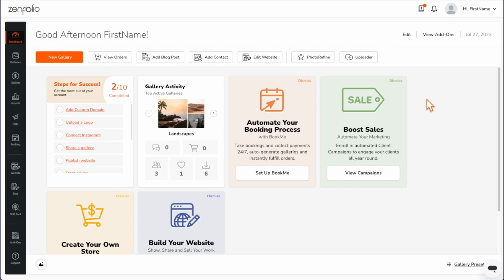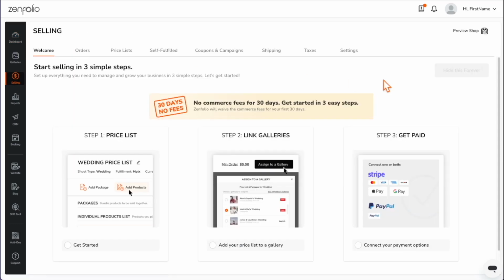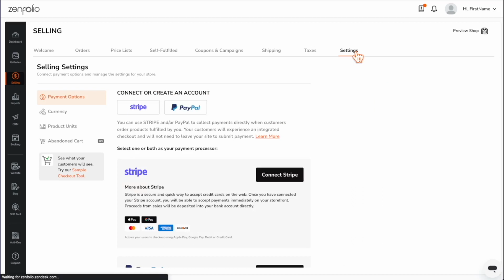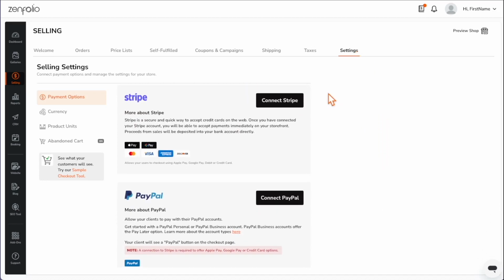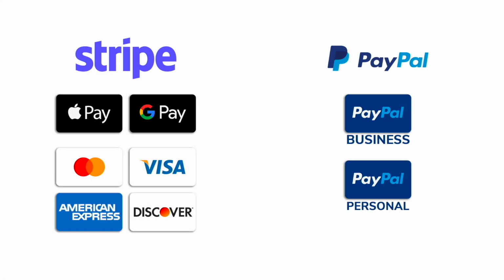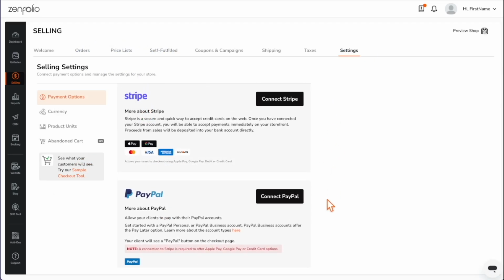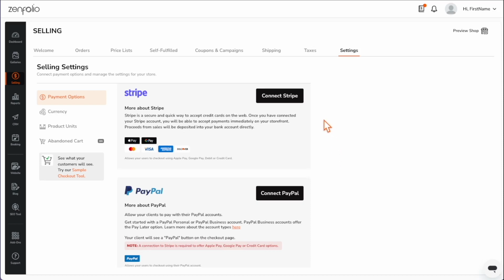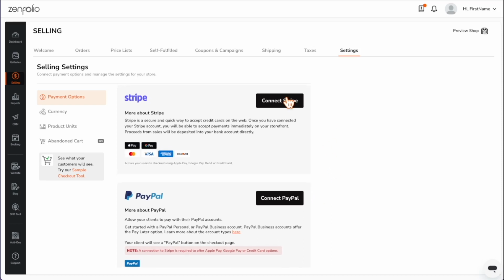Start Accepting Payments Through Zenfolio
In this tutorial, we'll guide you through the process of initiating payment collection within your Zenfolio account. Whether you're selling print products, digital downloads, or services, understanding the setup is crucial for a seamless client experience.

To begin, navigate to the selling icon on the left-hand side of your Zenfolio account dashboard. Once in the selling area, click on "Settings." Here, you'll find two options for payment processing – connect with Stripe or connect with PayPal. The choice between them determines the payment methods available to your clients. Stripe supports Google Pay, Apple Pay, and credit/debit cards, while PayPal requires clients to have an existing PayPal account.

You also have the flexibility to connect both, allowing clients to choose their preferred payment method. Simply click on "Connect Stripe" or "Connect PayPal" and follow the provided steps to complete the connection. For further assistance, our support team is ready to help, or you can explore detailed information in our support center.